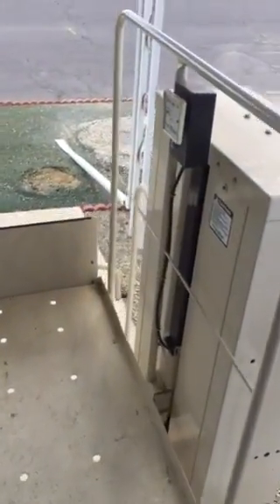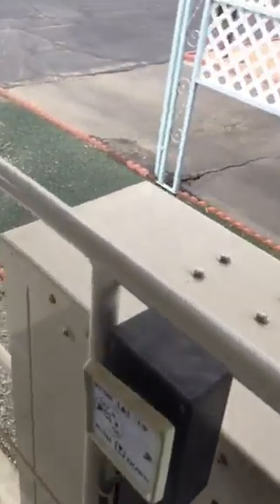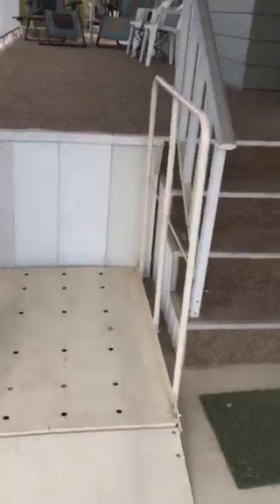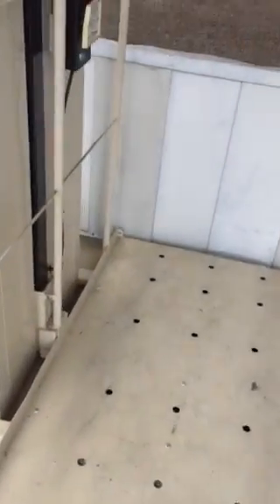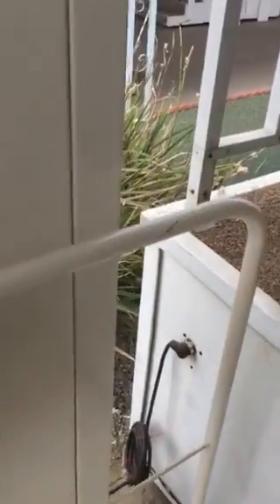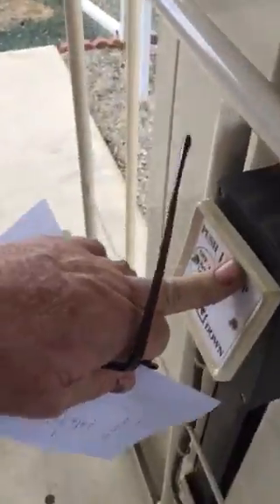Mac wheelchair lift